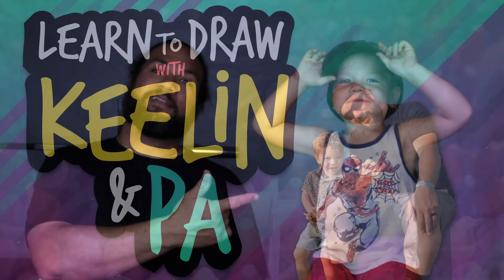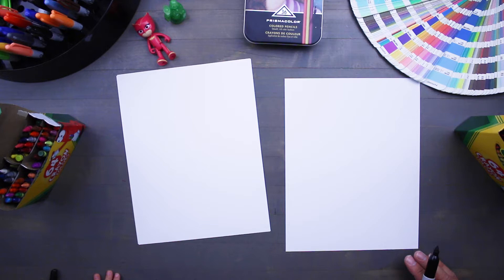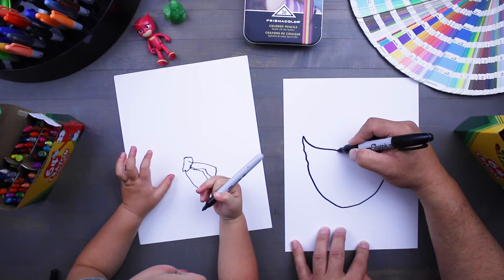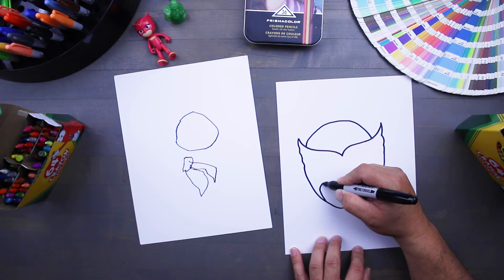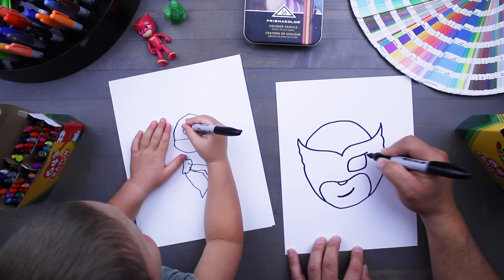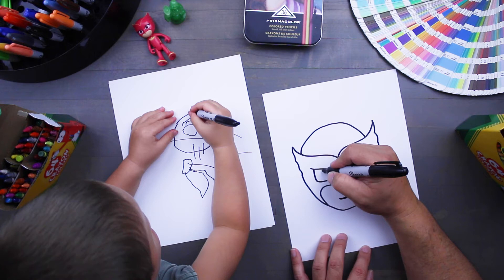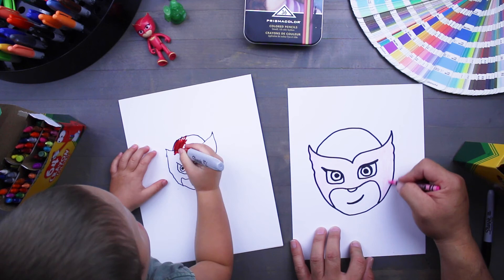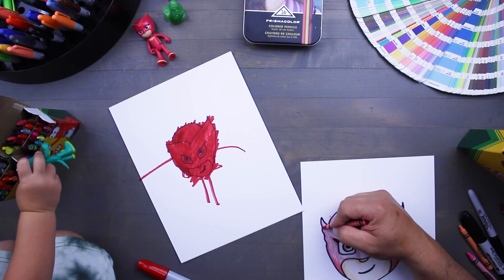HOW TO DRAW OWLETTE FROM PJ MASKS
In this video Keelin & Pa(Keelins Grandpa) sit down to draw and color Owlette from PJ Masks using a Sharpie marker, Crayola crayons and a very simple step by step process. You can learn to draw Owlette as well by watching, drawing and coloring along with this easy drawing tutorial.

Keelin is 3 years old and loves PJ Masks and loves drawing Owlette, Catboy, Gekko, Night Ninja and even Romeo. Pa is Keelins Grandpa and has been drawing and coloring for a long, LONG time and loves to be creative and especially loves drawing with family.

Keelin & Pa love art, drawing and coloring and think that anyone and everyone can draw no matter how young, old or how much skill and talent you think you have.. or don't have.

We believe in creating something everyday!